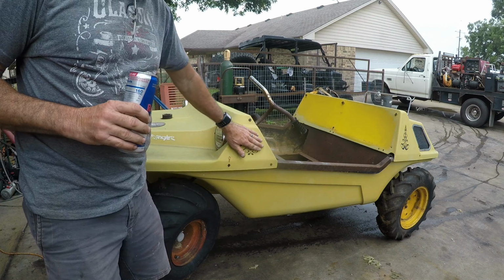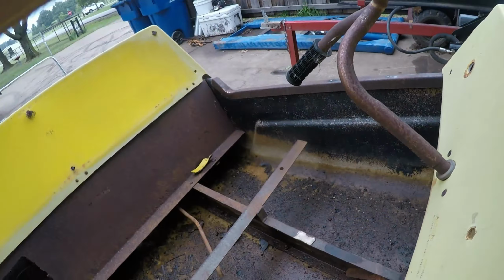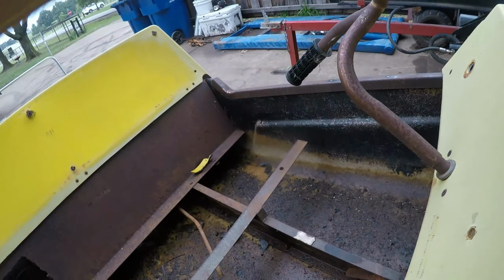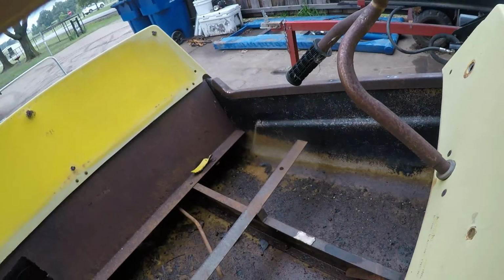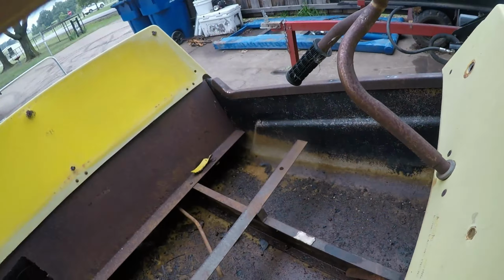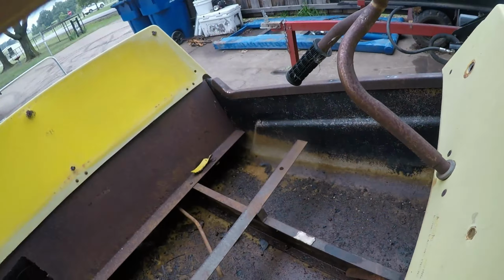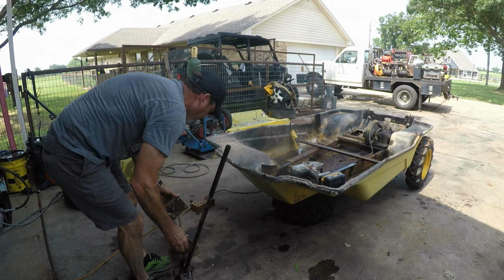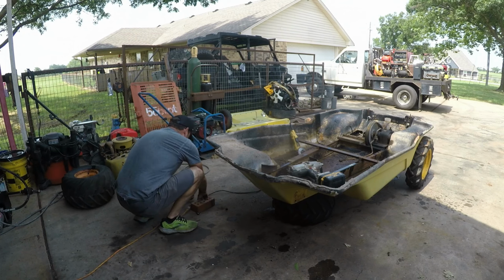Dissecting A Vintage 1970s Amphibious Vehicle!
In this video, I'm gonna start taking the lockley wrangler apart to redo the fiberglass hull, aswell as build a new inner frame for it to replace the rotted one inside. This is gonna be a fun project!!! Stay tuned to my channel for the next few videos on this machine as I do some welding, fiberglass work, engine install, etc. And with any luck, It's actually gonna go on land or water!!!